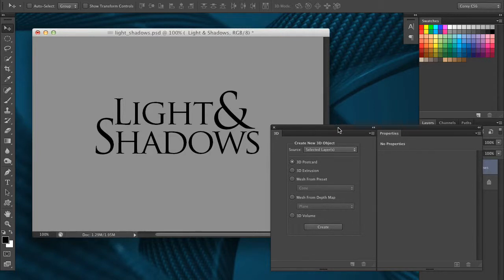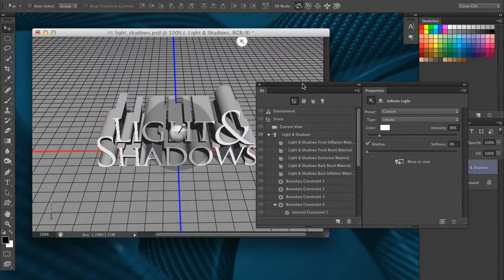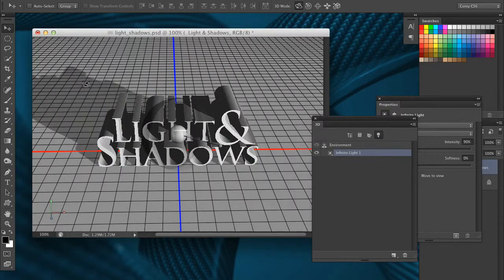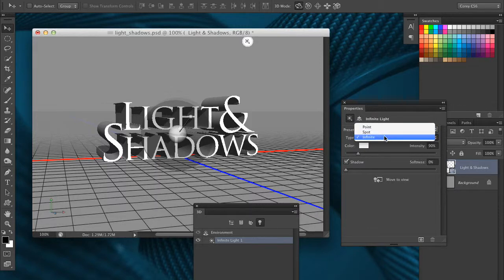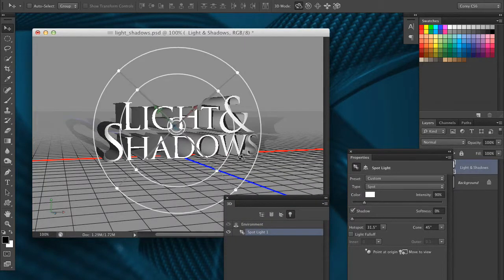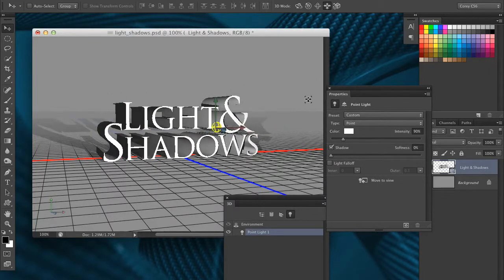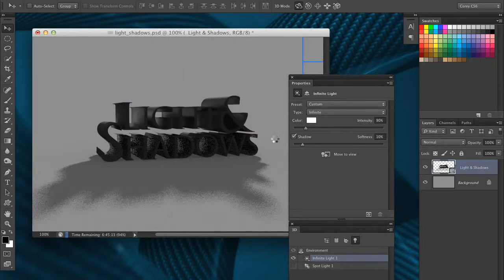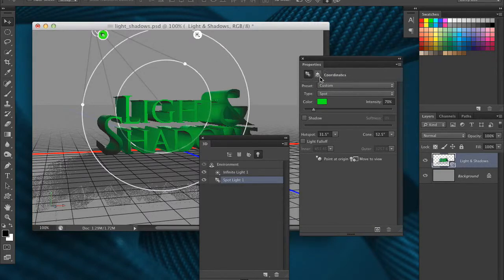12 3D Lighting 1